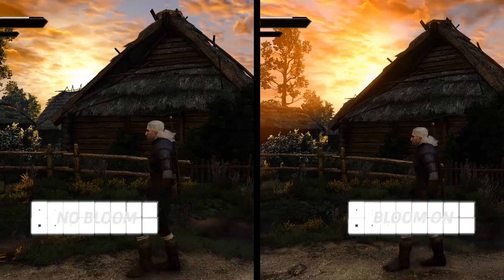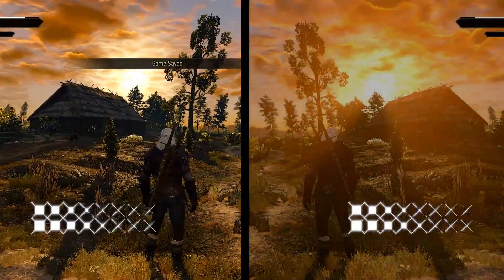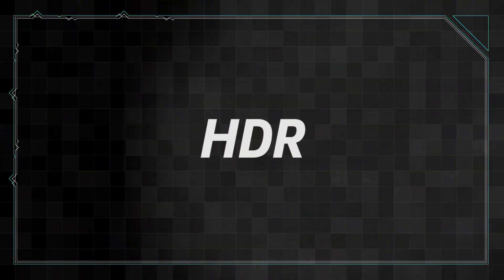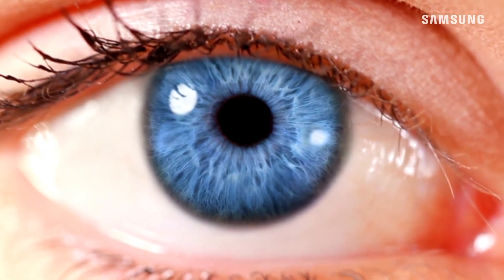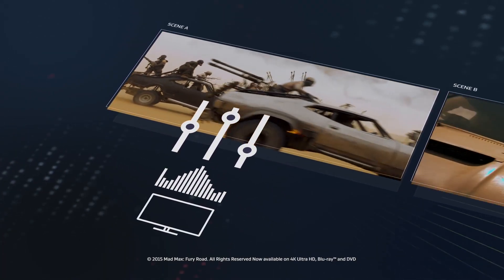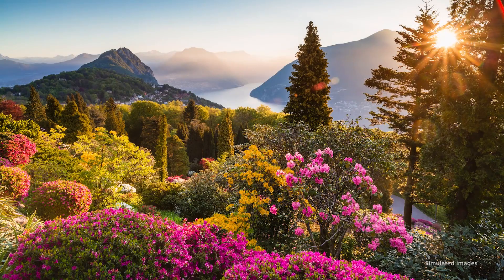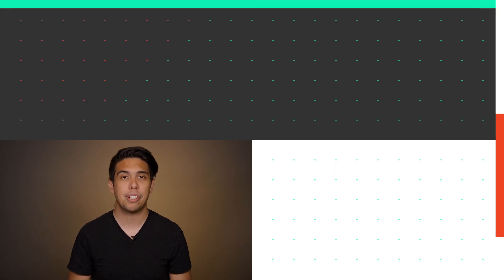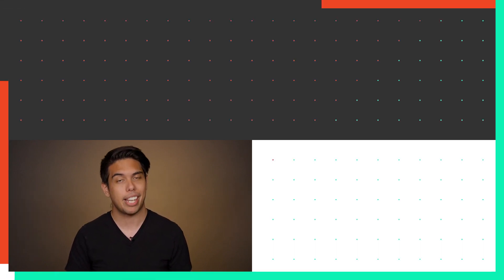Bloom, HDR, And HDR Displays - PC Graphics Settings Explained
We shed some light on how games make their environments look more believable, and show exactly how it changes visuals in games.